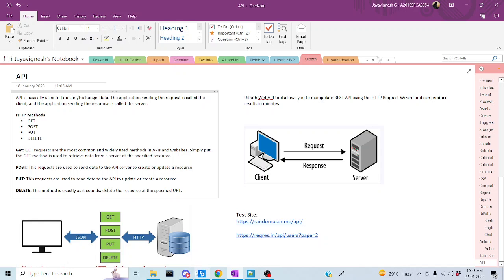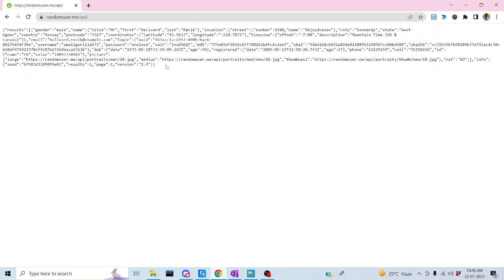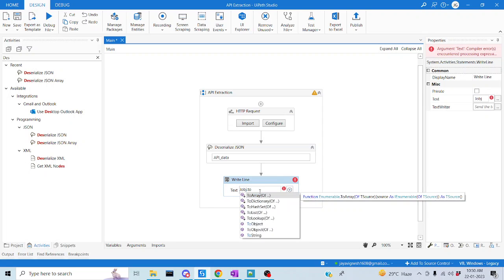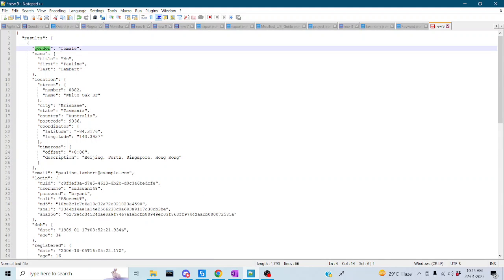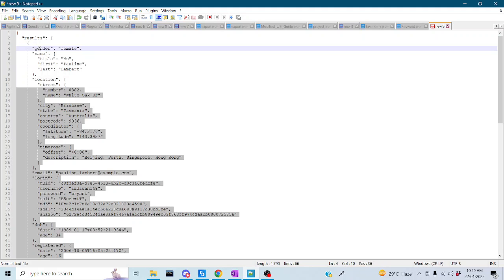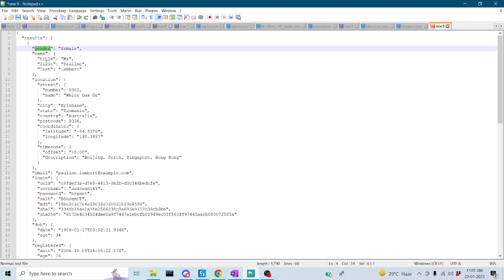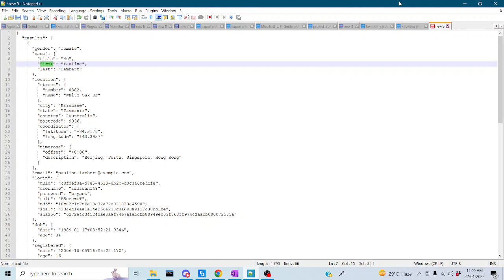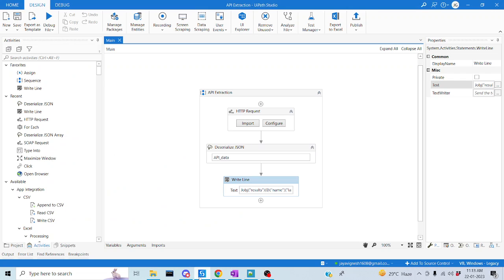UiPath Tutorial | API Automation - Extract data using Deserialize JSON Object (Part - II)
API is basically used to Transfer/Exchange  data. The application sending the request is called the client, and the application sending the response is called the server.

In our today session, we have started to extract the data the API in the Json Response and Capturing the data of particular node with the help of Json Object, Json Object Properties and Property Values

Prerequisite Package:
Uipath.WebAPIActivities

Happy Learning !!